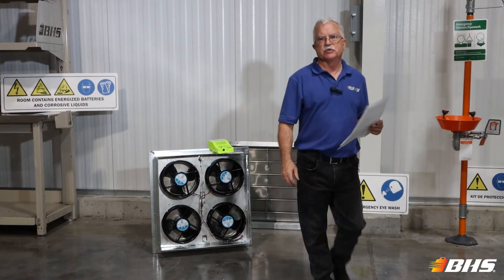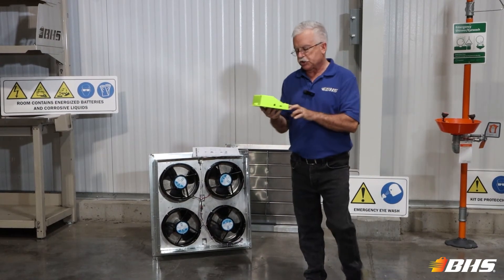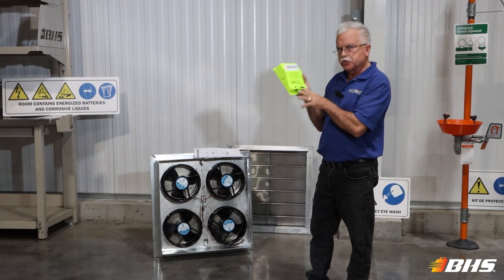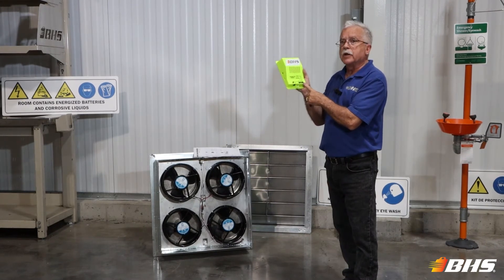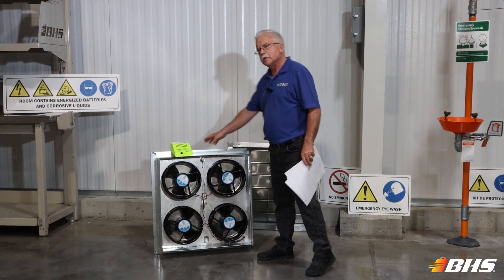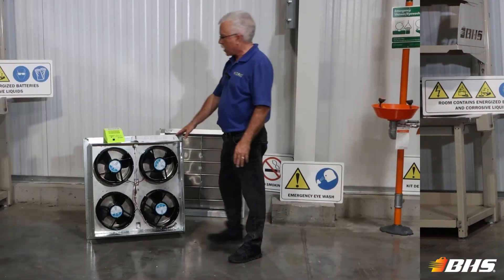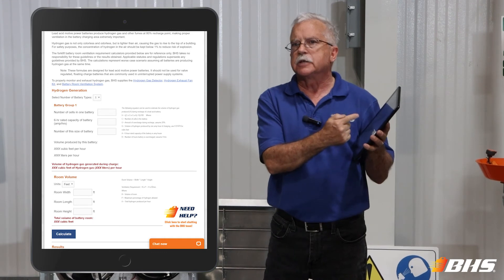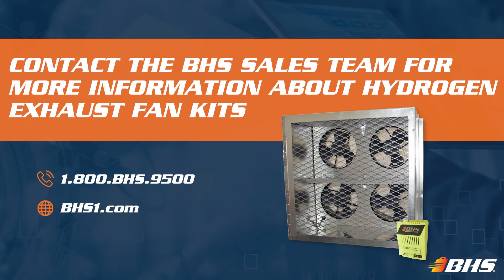Hydrogen Exhaust Fan Kit | Material Handling Minute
The BHS Hydrogen Exhaust Fan Kit provides battery room ventilation for forklift battery charging areas. The kit combines a hydrogen gas detector as well as a ventilation fan to help meet battery room safety requirements. The kit will monitor hydrogen gas levels, activating alarms and ventilation fans when necessary to exhaust gases before accumulation reaches dangerous levels.

Contact our sales team at 1.800.BHS.9500 to learn more about the Hydrogen Exhaust Fan Kit and other warehouse safety equipment.